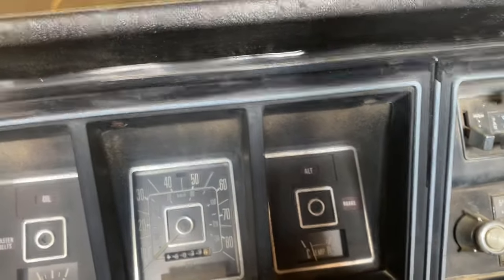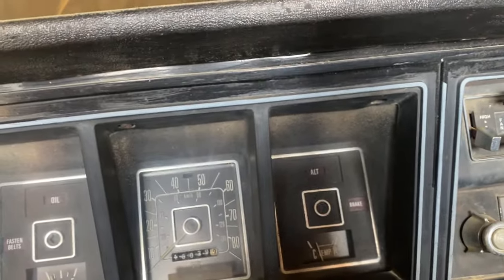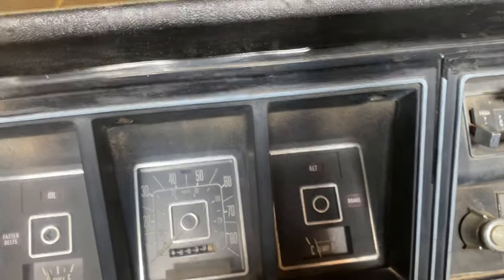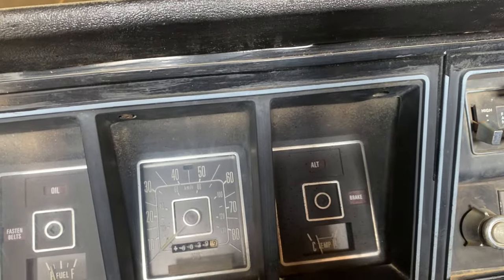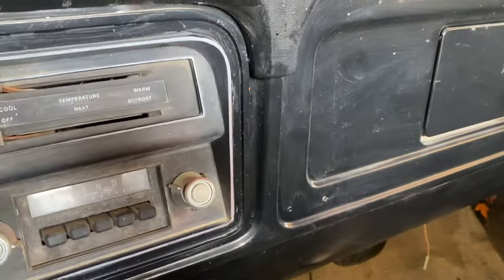1977 Ford F 250 custom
New battery installation
Engine starts